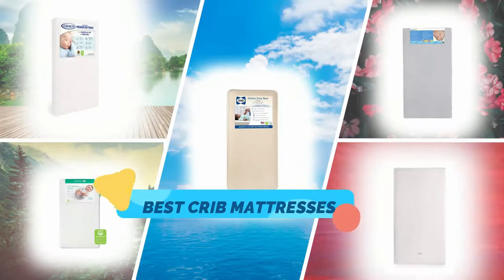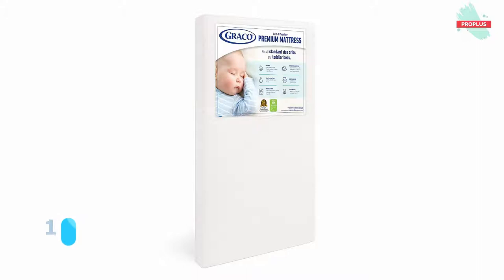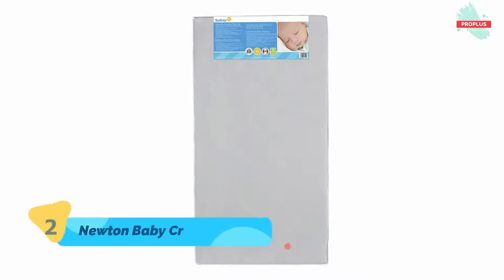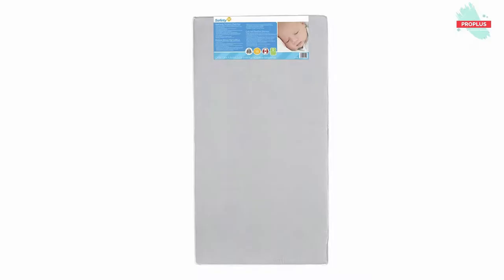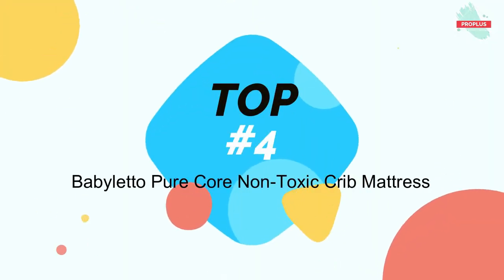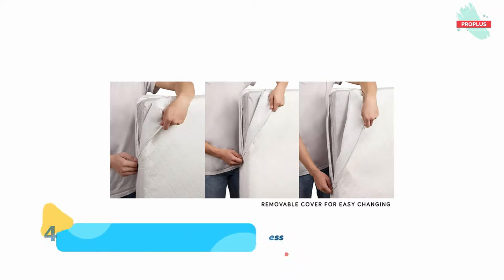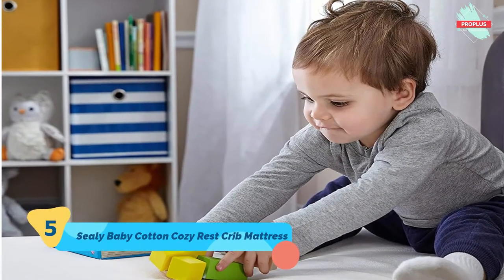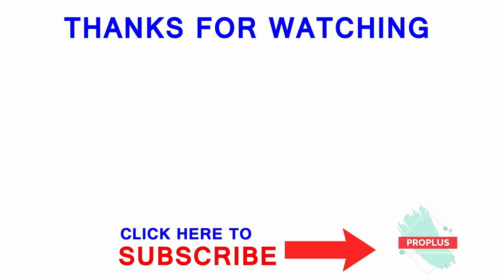Top 5: Best Crib Mattresses Reviews of 2020 - PORPLUS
Here The Top 5 List Of Best Crib Mattresses You Can Buy

1. Graco Premium Foam Crib

2. Newton Baby Crib Mattress

3. Safety 1st Heavenly Dreams

4. Babyletto Pure Core Non-Toxic Crib Mattress

5. Sealy Baby Cotton Cozy Rest

► Try Twitch Prime : https ://amzn.to/33hGs1Q